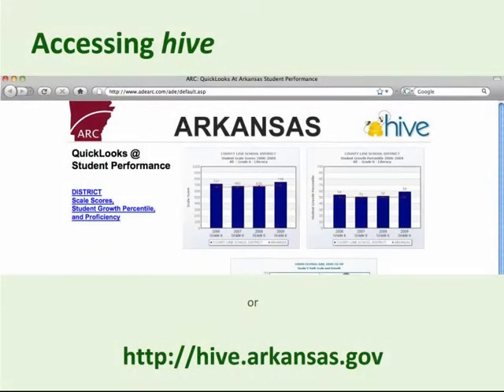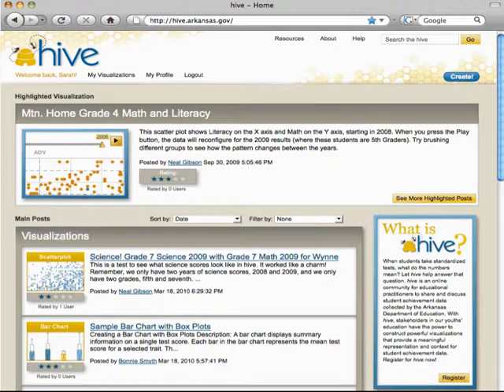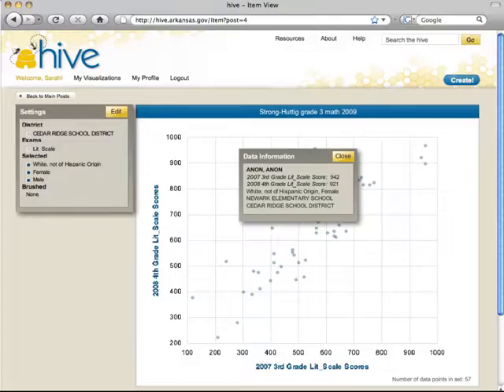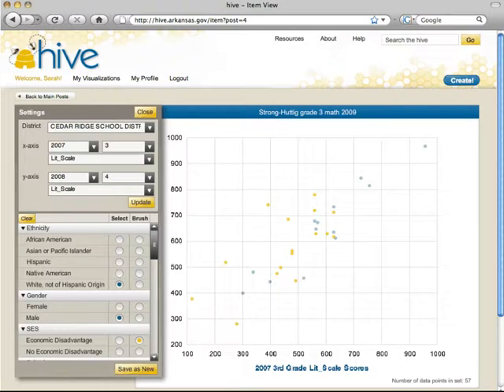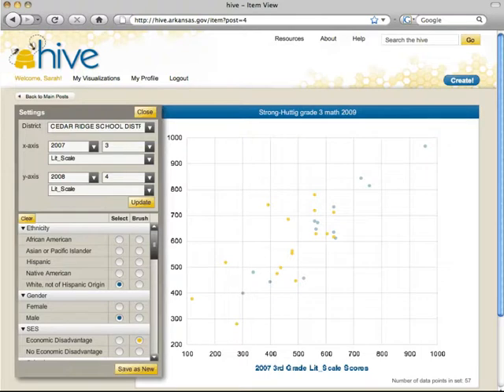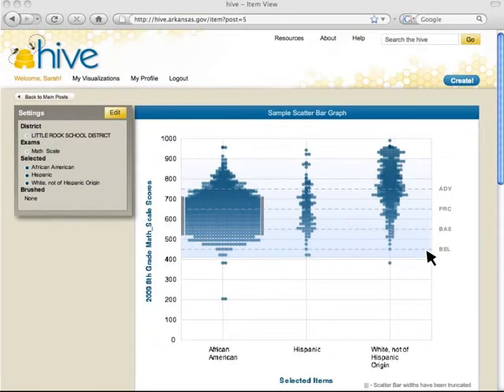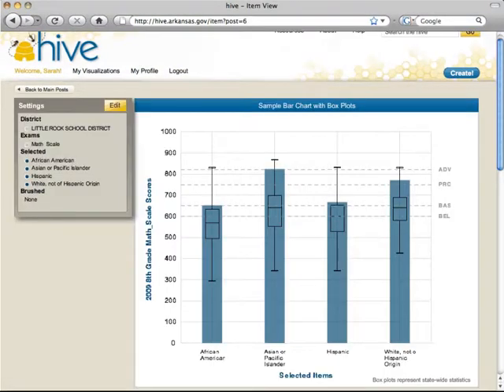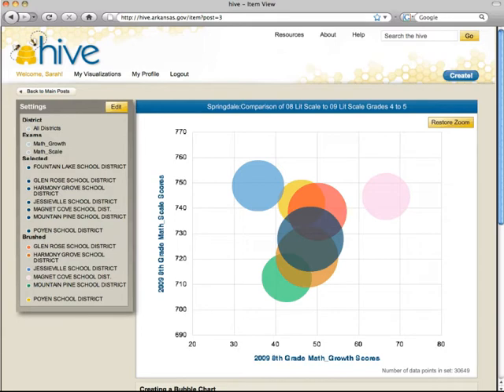Course 2 Lesson 3 (Hive)